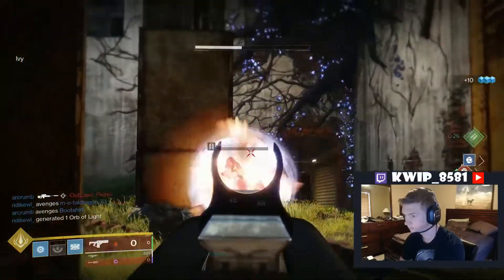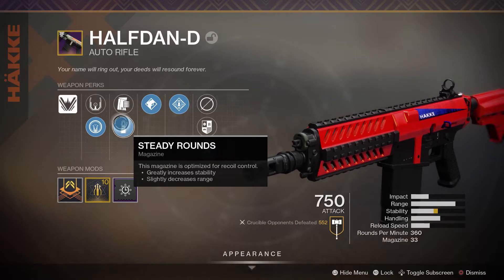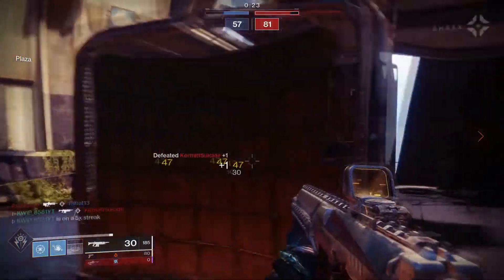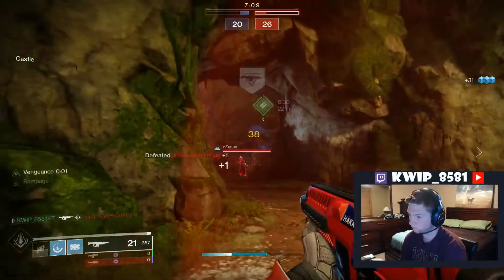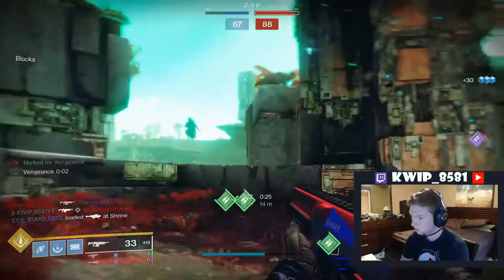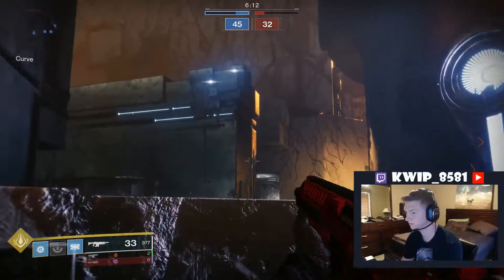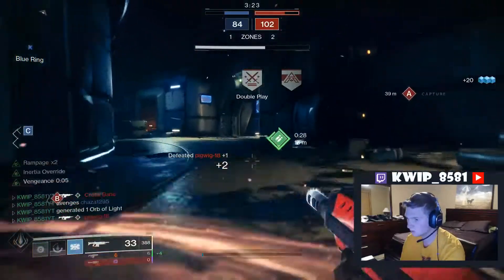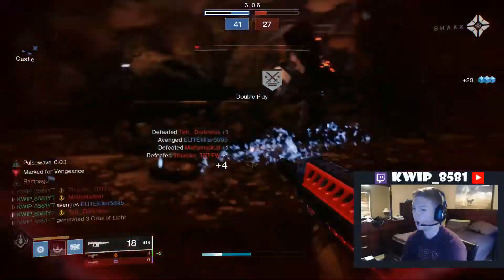My Favorite Legendary Auto Rifle: The Halfdan-D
In this video I talk about the Halfdan-D and show an incredible roll I have of one.  It is a spectacular weapon that can really compete in the crucible right now.  The footage comes from my stream which you can check out